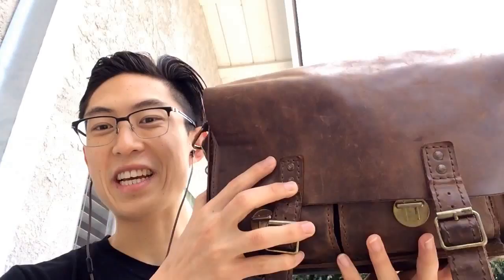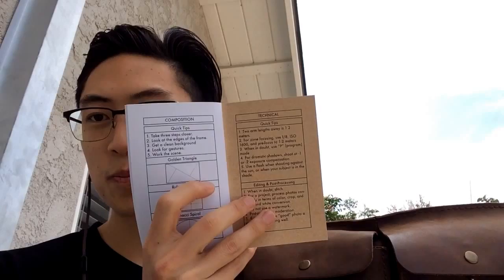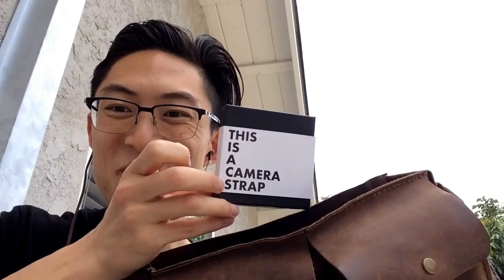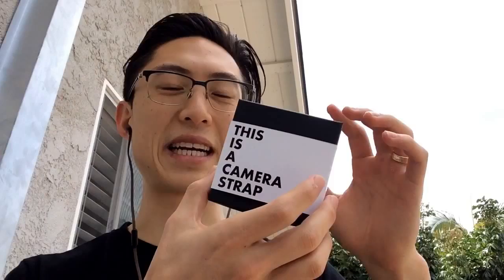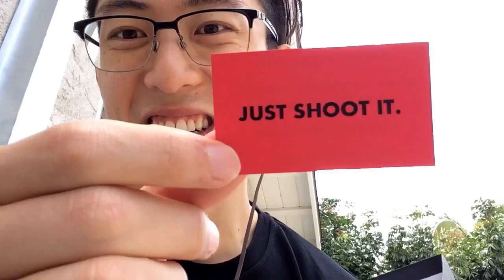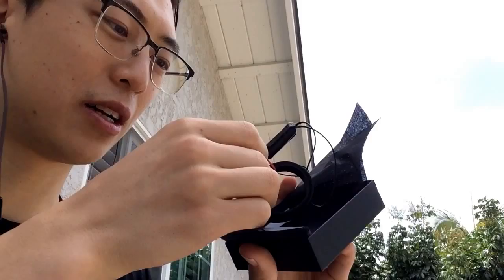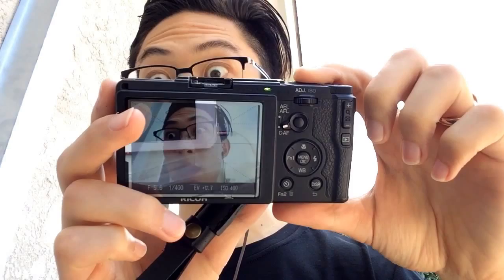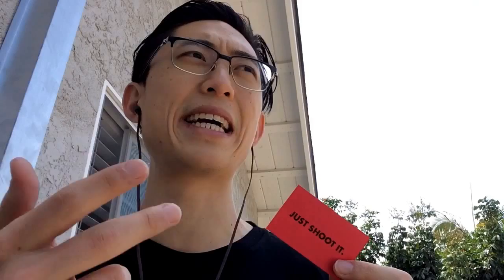ERIC KIM: What's in My Bag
ERIC KIM STRAP: coming soon.